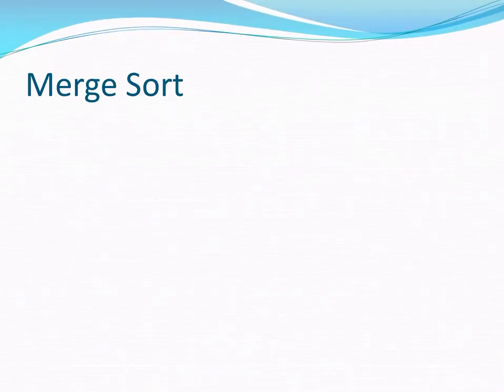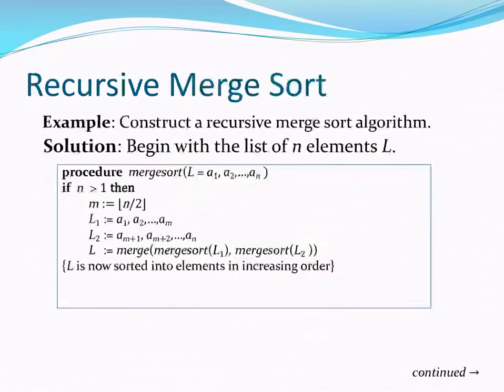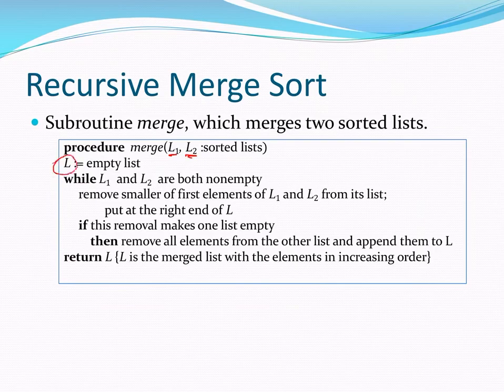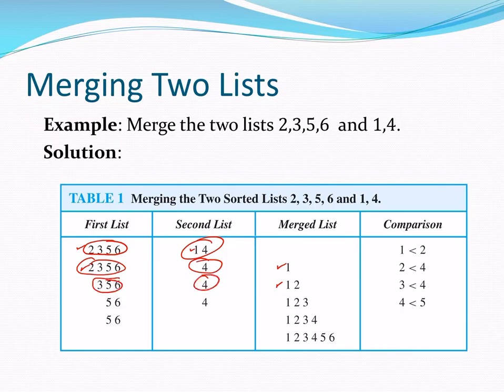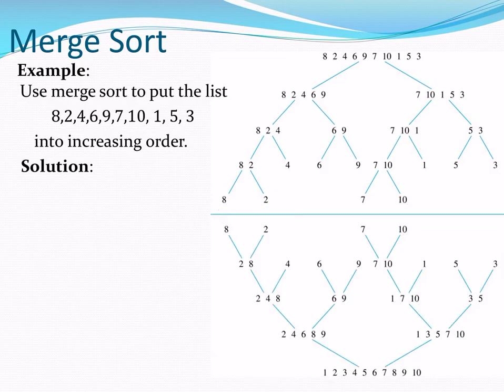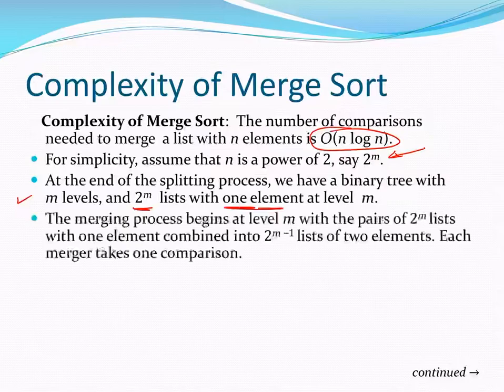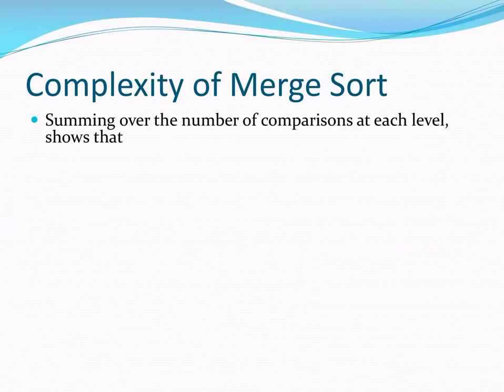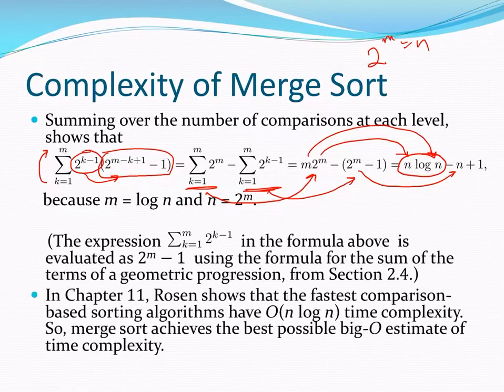Rosen 5.4 - 3